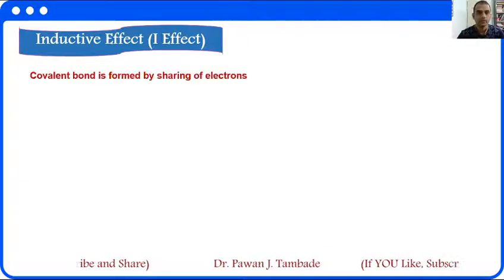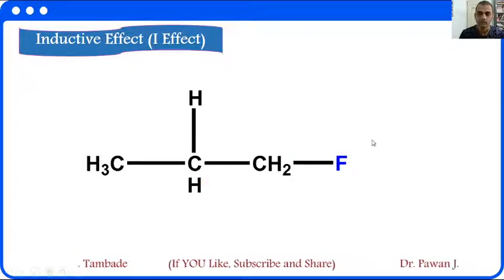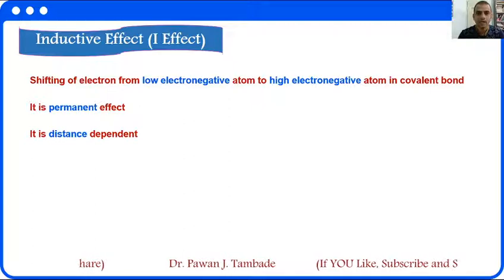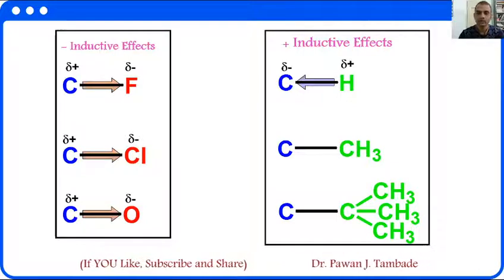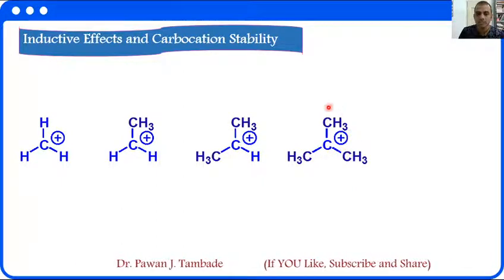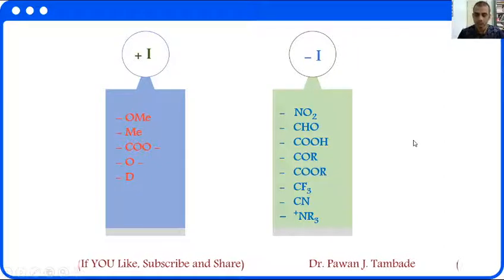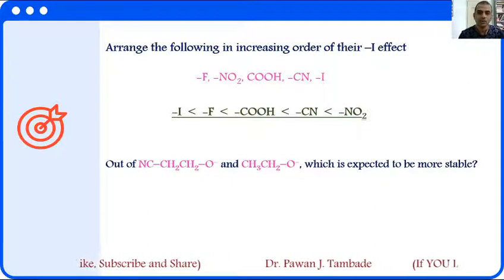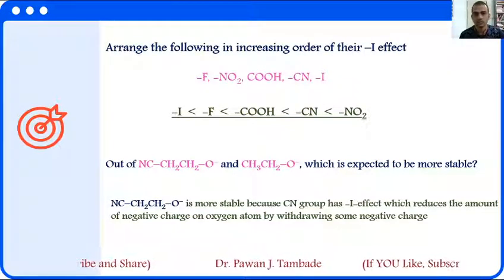INDUCTIVE EFFECT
In this video lecture inductive effect is discussed giving few examples.